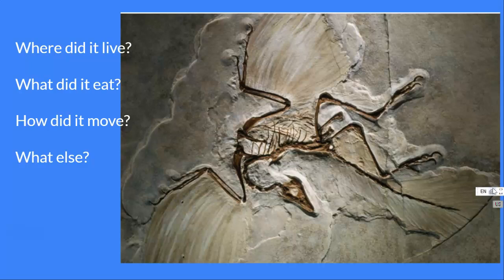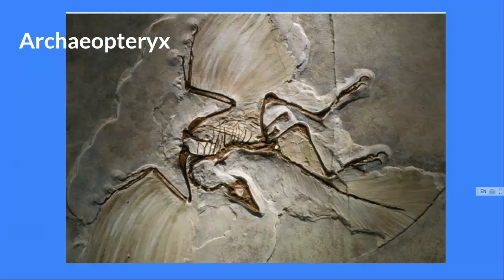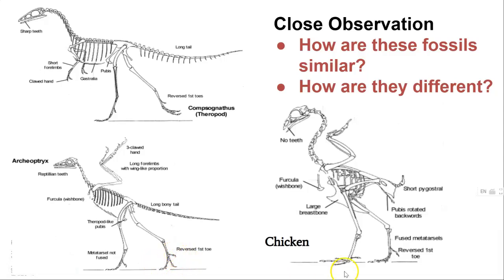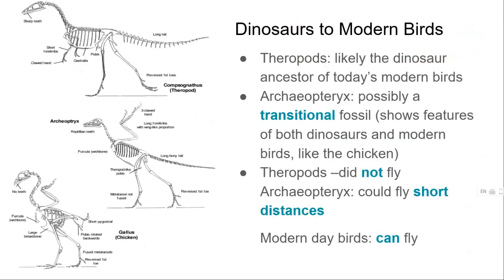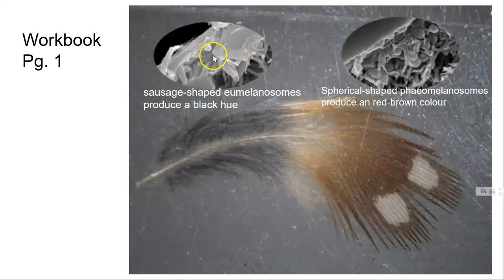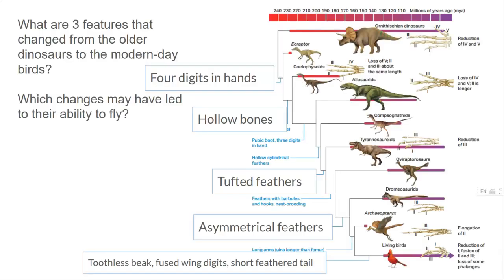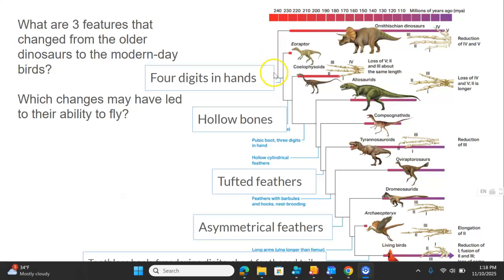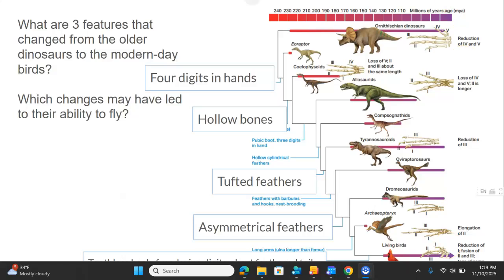3.1a Feathered or leathered